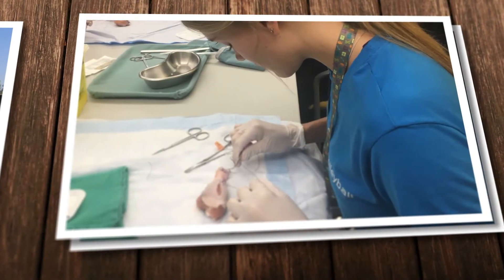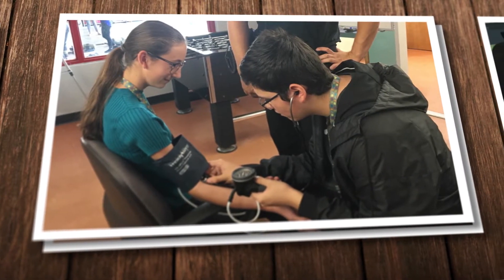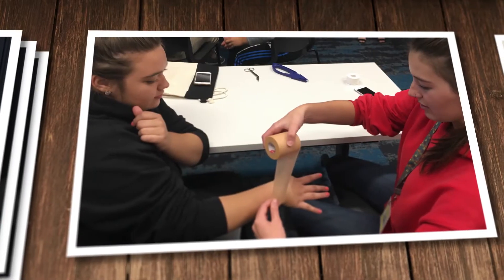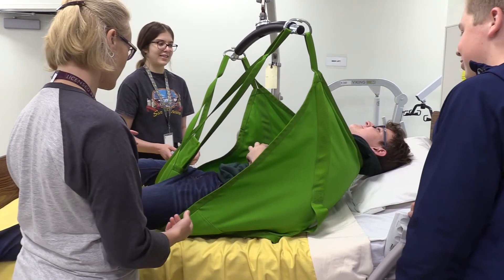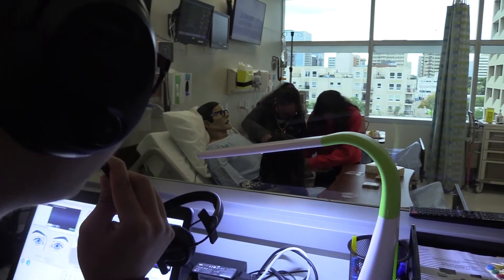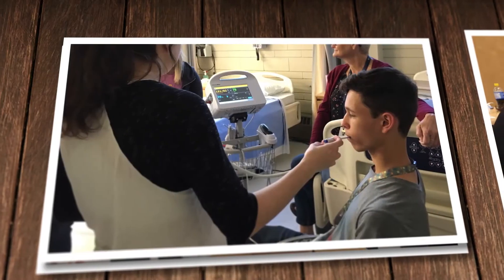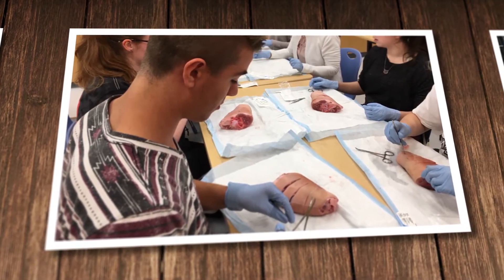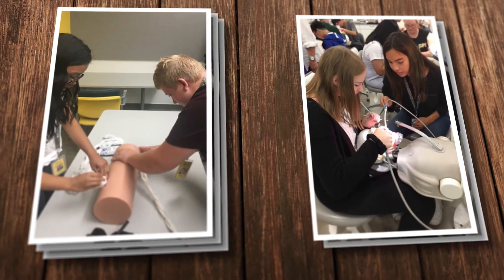Health Sciences CAREERS Academy 2019